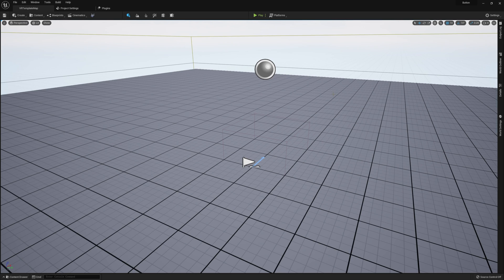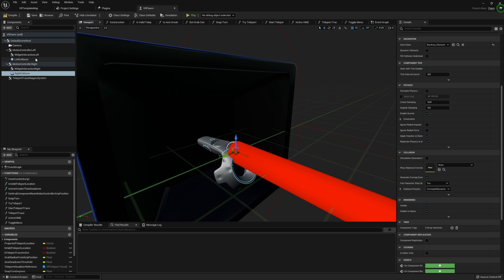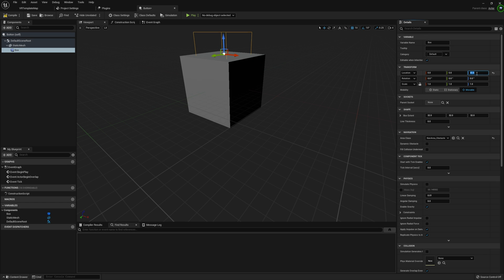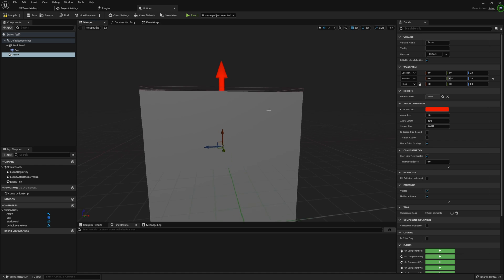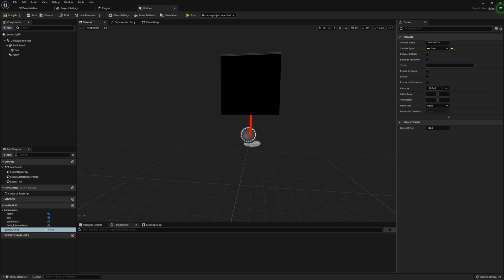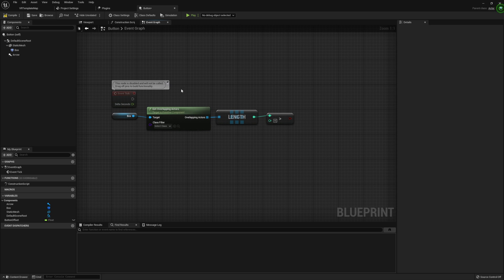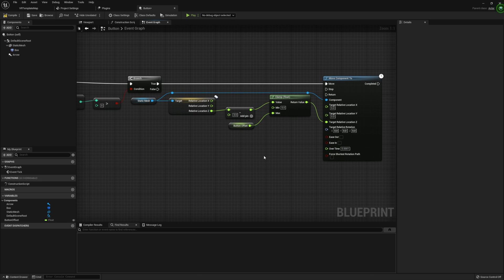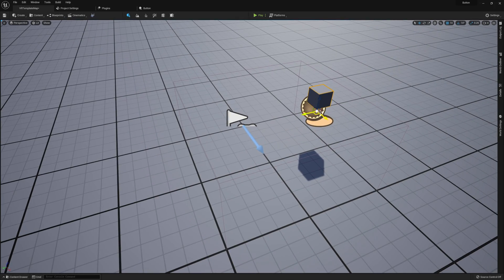Make a Button for Virtual Reality - Unreal Engine VR Tutorial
Buttons are an interesting way to interact with a virtual world, and are often much better as opposed to pressing buttons on a UI element in a level. In this tutorial I will show you how to setup a pressable button in Unreal Engine so that you can add it to any virtual reality game.

// CHAPTERS
00:00 Start
0:34 Player Modifications
2:42 Button Setup
6:15 Button Blueprints
12:53 Add Button to Level
13:23 Testing in Virtual Reality
14:54 Thanks to Patreon Supporters